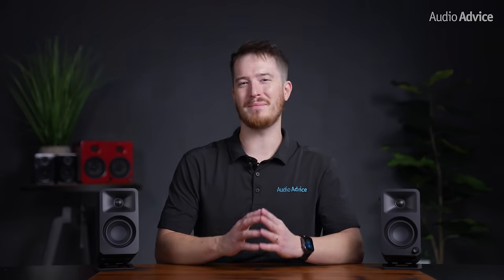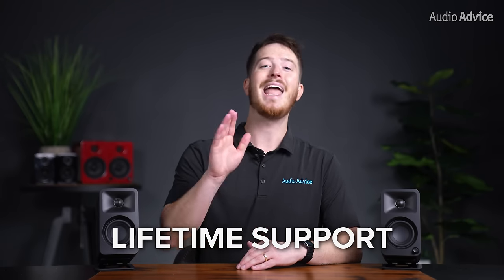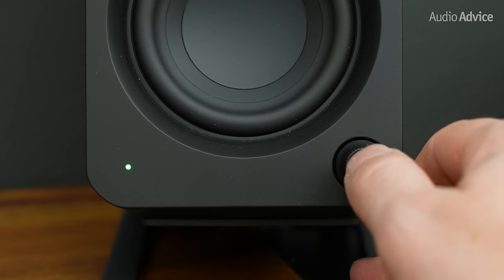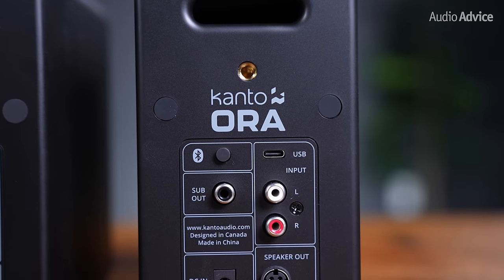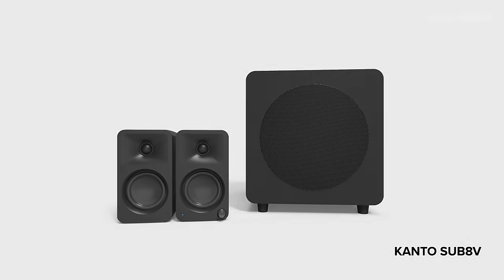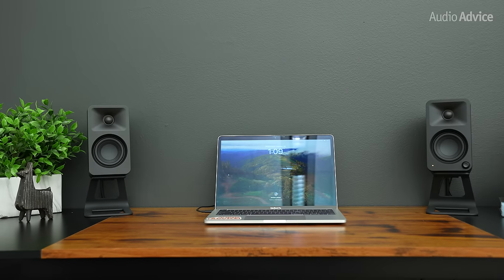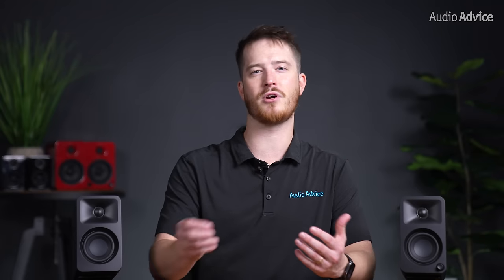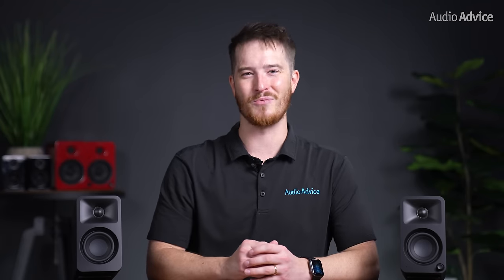Kanto ORA Desktop Speakers: USB-C, Bluetooth 5.0, a subwoofer out, & more!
Kanto’s brand new ORA Powered Desktop Speakers are here! The ORAs have USB-C, Bluetooth 5.0, a subwoofer out, and more! If you’re looking for the perfect compact desktop speaker with studio-grade sound quality but don’t want to take up any more precious desktop real estate, the Kanto ORA’s are for you!
WATCH OUR REVIEW

0:00 Introduction
1:36 Design & Build Quality
2:15 Features & Technology
3:23 Speaker Tech
5:21 Stand Recommendation
7:24 Performance & Testing
9:04 Overall Recommendation